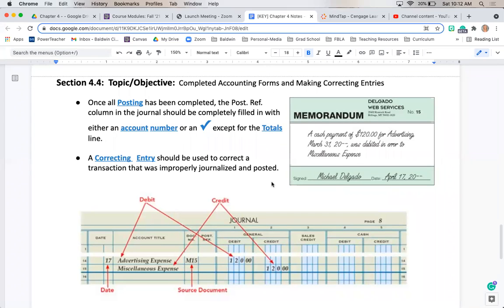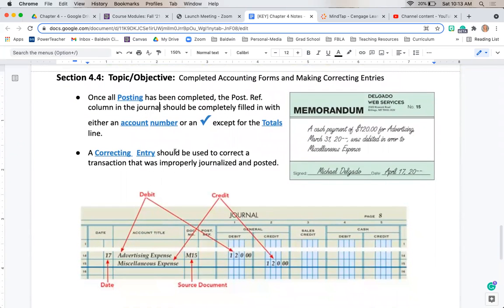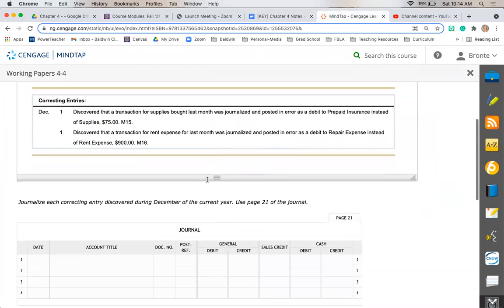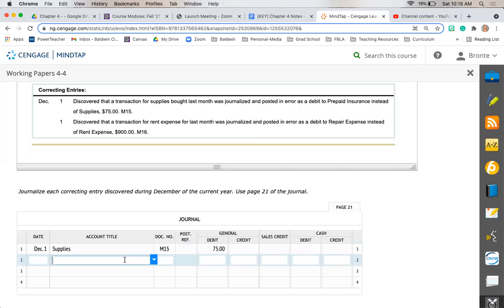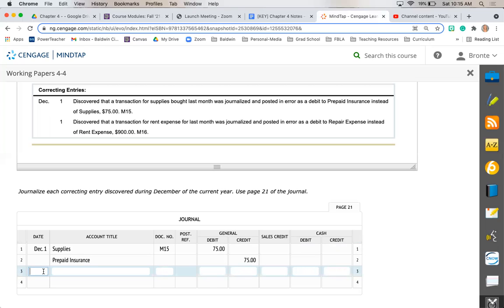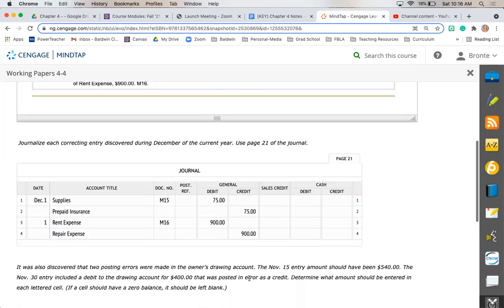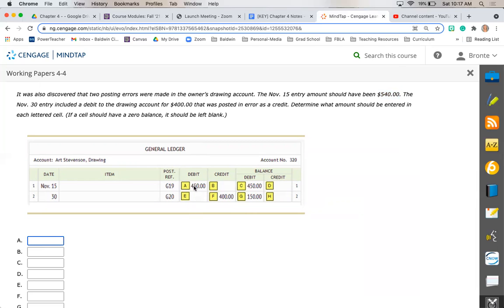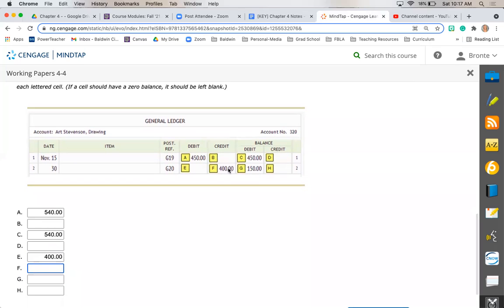4 4 Notes & Work Together